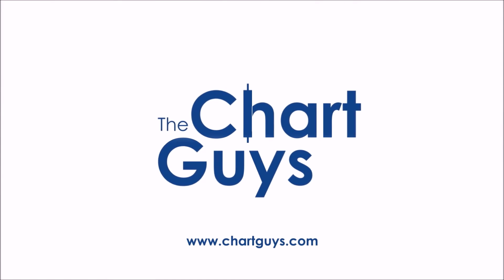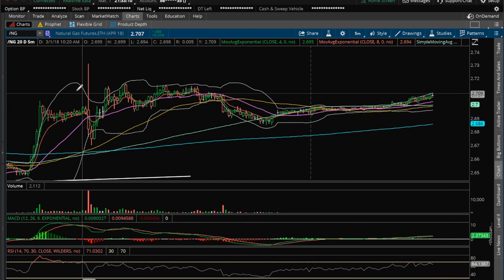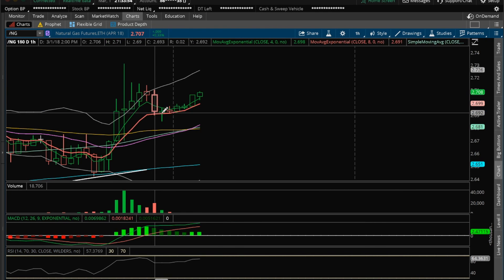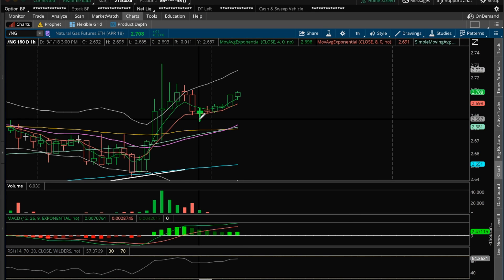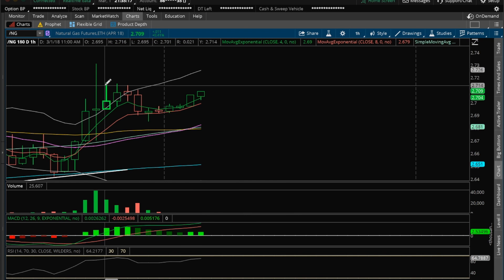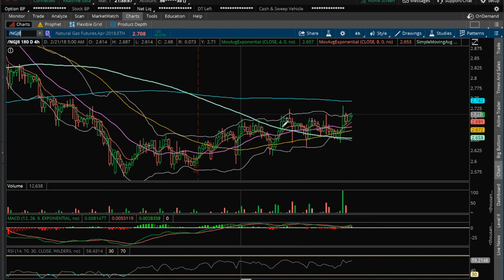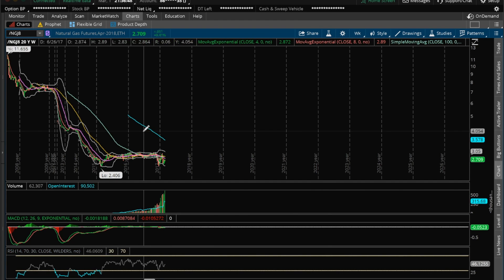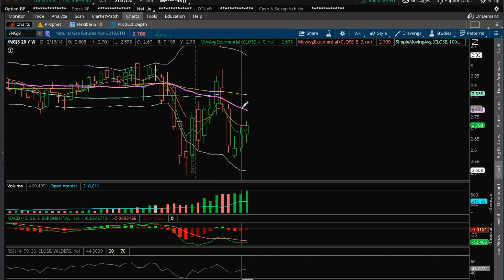NATGAS Technical Analysis Chart 03/1/2018 by ChartGuys.com